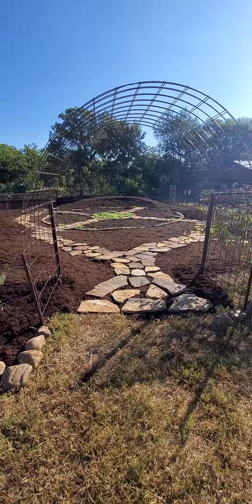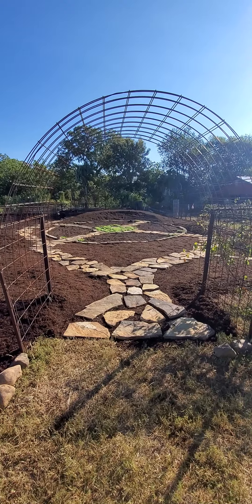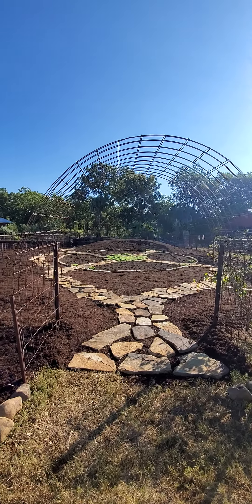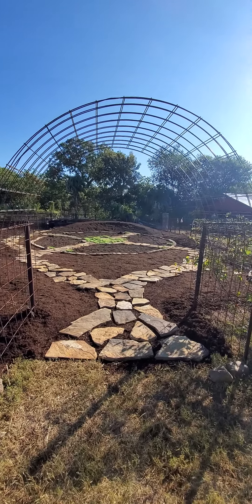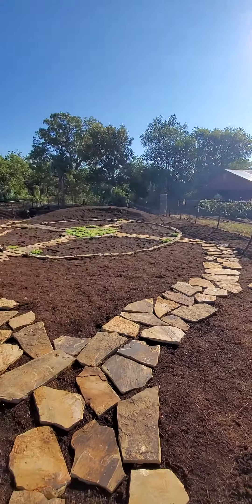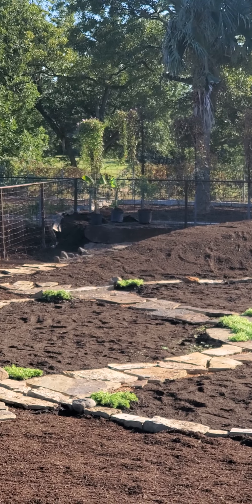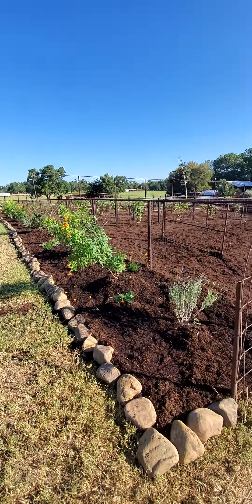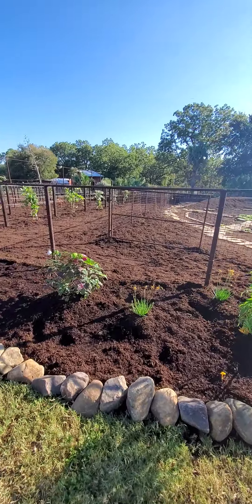My Final Walkthru at Kintsugi Ranch Before Driving Back home - Food Forest Abundance Minnesota